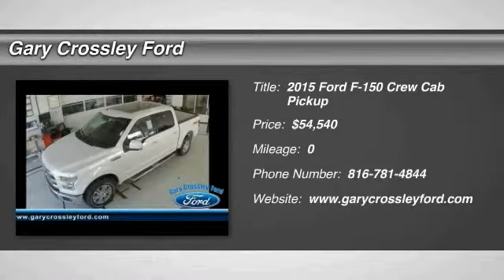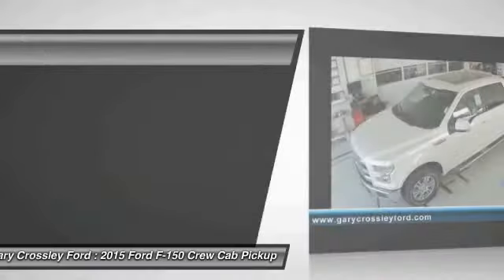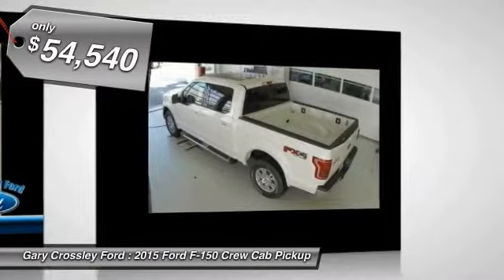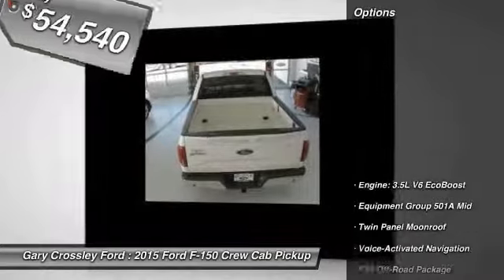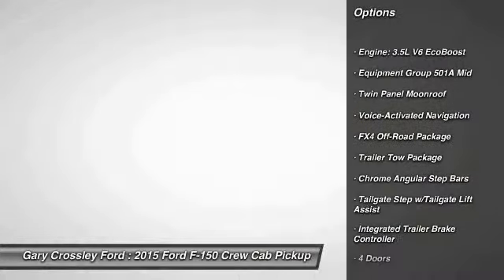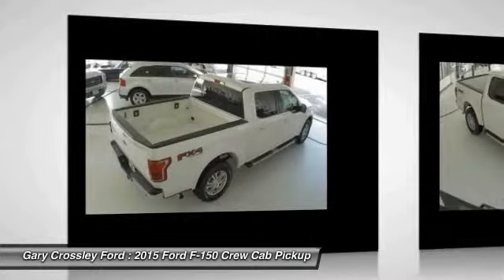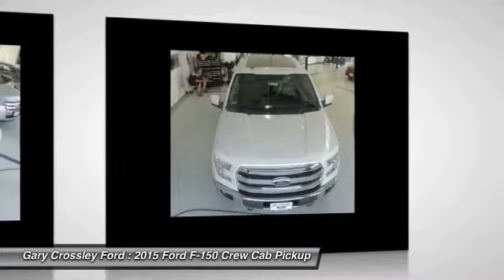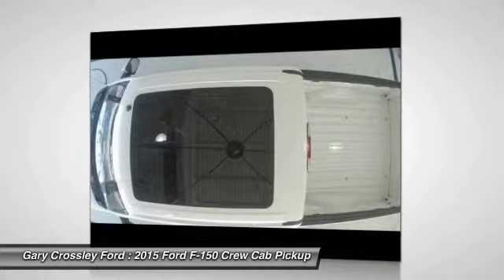2015 Ford F-150 Kansas City MO 151581